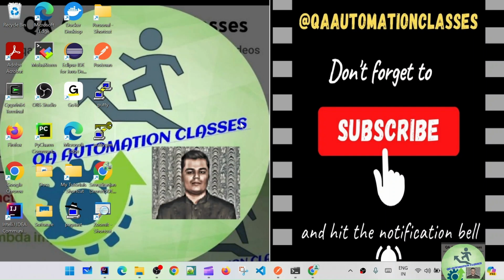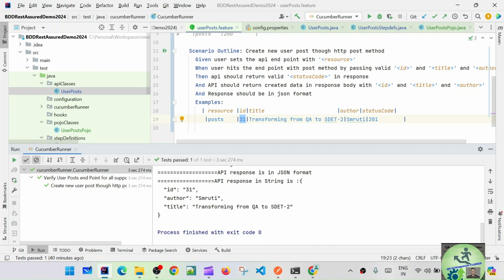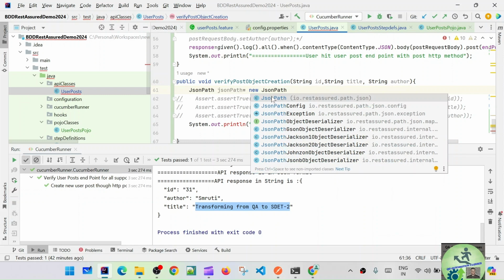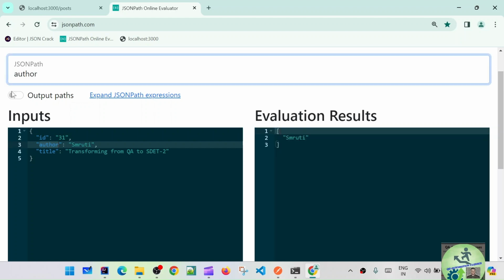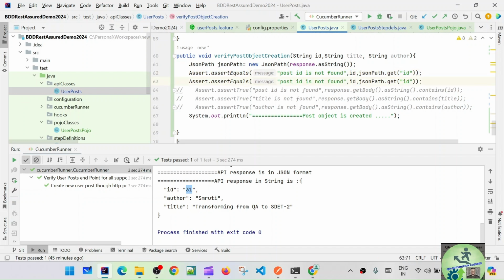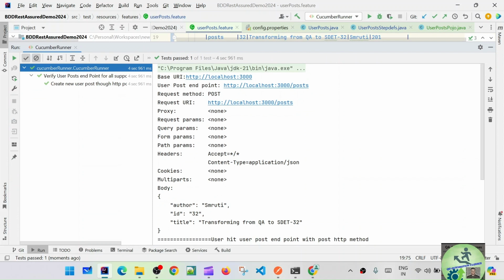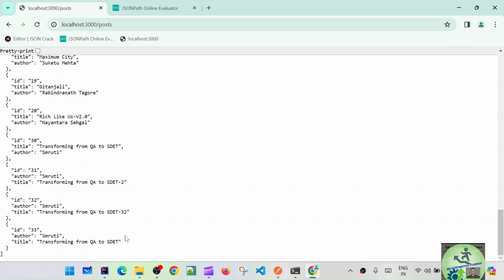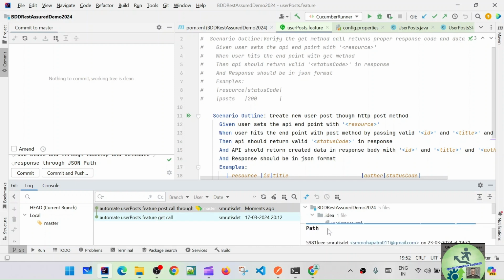15. JSON Path Assertion in rest assured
Asserting an API response through JSON Path is a common practice in API testing. JSON Path is a syntax used to navigate and extract data from JSON documents, similar to how XPath is used for XML/HTML. When using Rest Assured in Java, you can easily assert specific values within a JSON response using JSON Path.